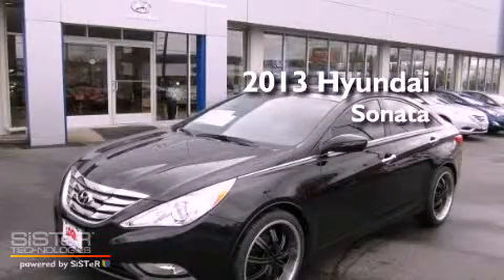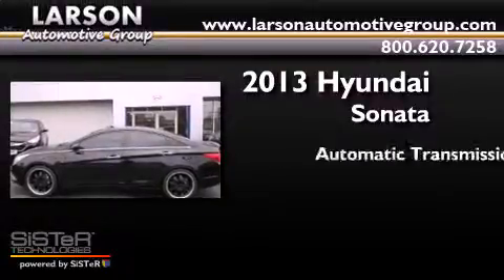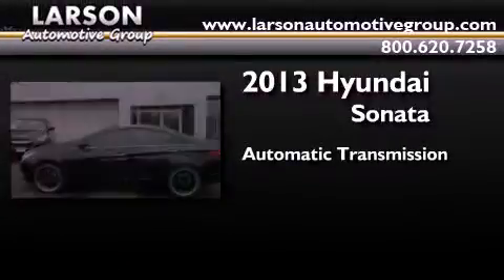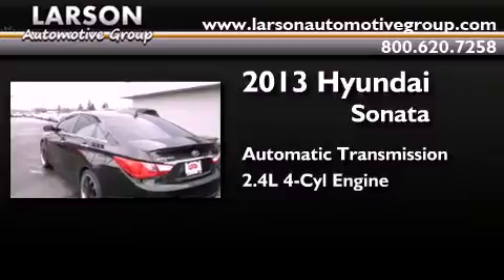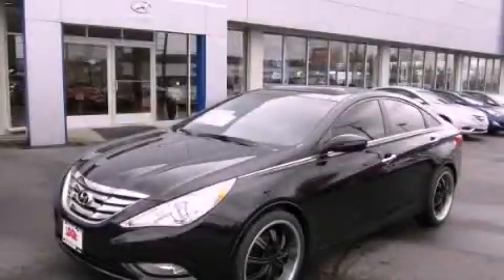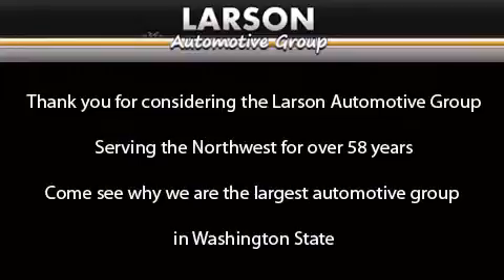2013 Hyundai Sonata Puyallup WA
Year : 2013
 Make : Hyundai
 Model : Sonata
 Engine : 2.4L I4
 Trans . : Automatic
 Exterior : Midnight Black
 Miles : 25
 Interior : Black
 Stock : 666462

 2013 Hyundai Sonata Puyallup WA